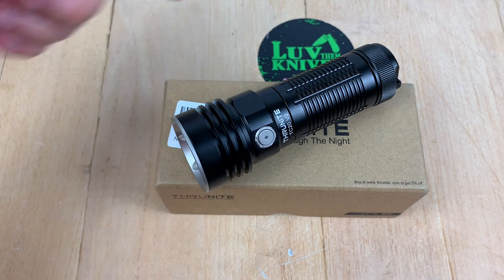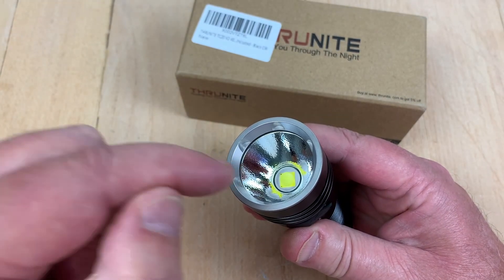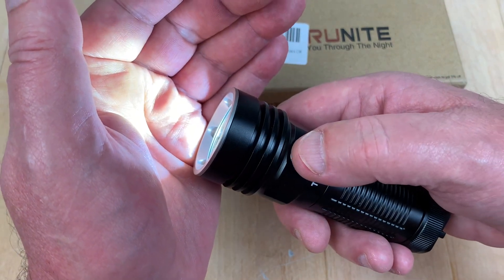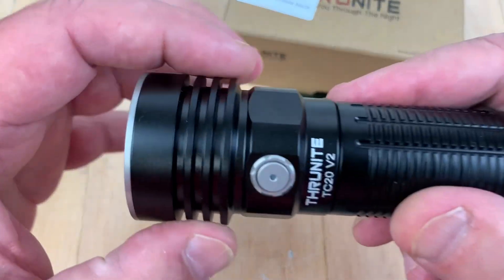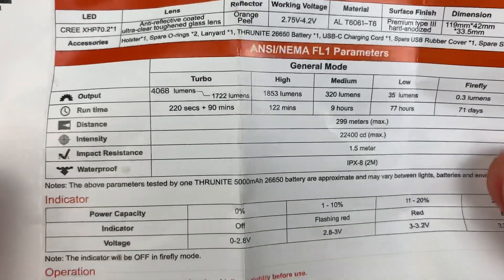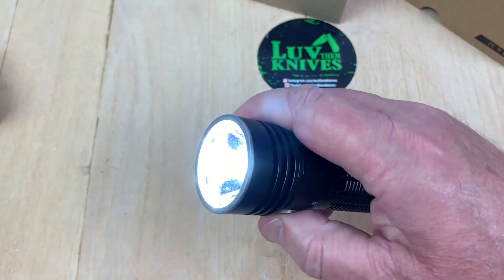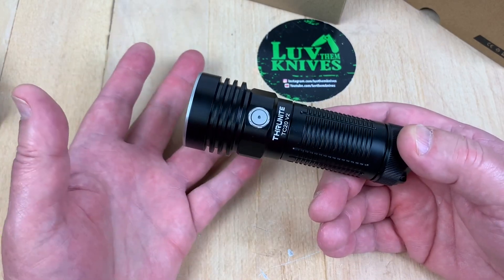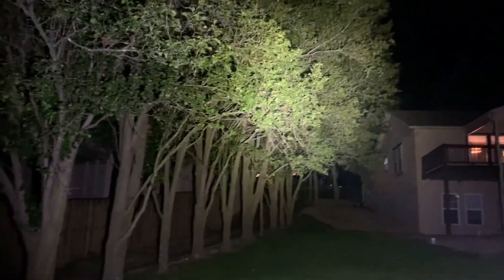ThruNite TC20 V2 4000 Lumens/ USB-C rechargeable /20% discount on Amazon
there is 20% off coupon on Amazon now, limited time only

link of TC20 V2：

ThruNite Store：

LED: CREE XHP70.2
Anti reflective toughened glass lens
Orange Peel reflector
6061-T6 type III hard anodized aluminum body
Weight :143g (excludes battery)
Dimensions: 114mm x 42mm (4.5 inches x 1.6 inches)

Output :Turbo:4068lm
High: 1853lm
Medium: 320lm
Low: 35lm
Firefly: 0.3lm
Strobe: 1475lm
Distance:299m
Intensity: 22,400 cd
Impact resistant: 1.5 meter
Waterproof: IPX-8 (2M)
Power indicator: blue: 21-100%
Red: 11-20%
Flashing Red: 1-10%
Memory mode: except firefly,turbo & strobe
Battery: 26650 battery 5000MAH 3.7V - included
Recharge: USB-C cable included